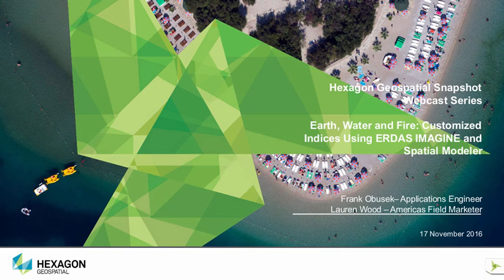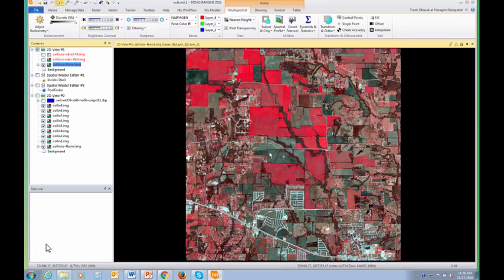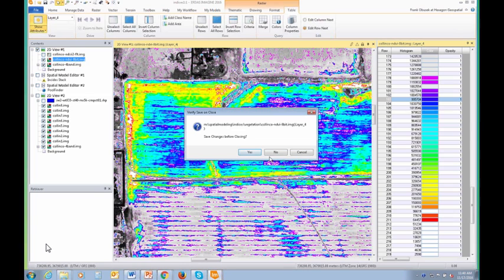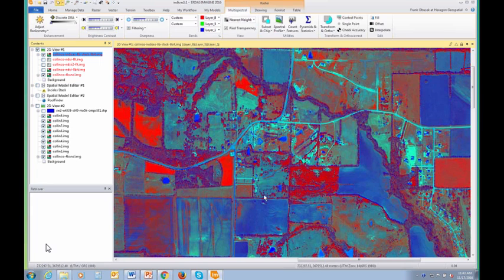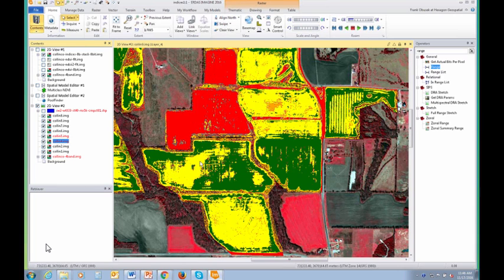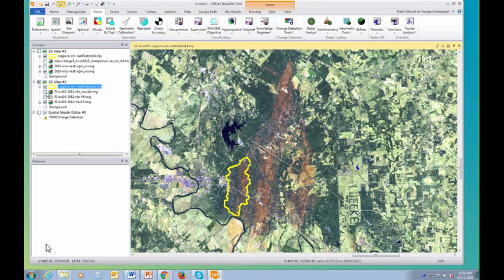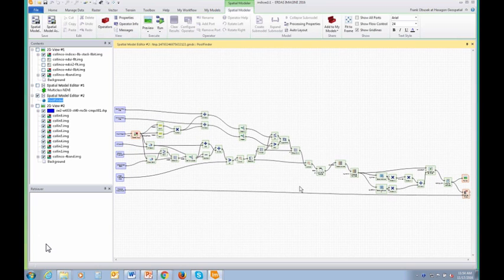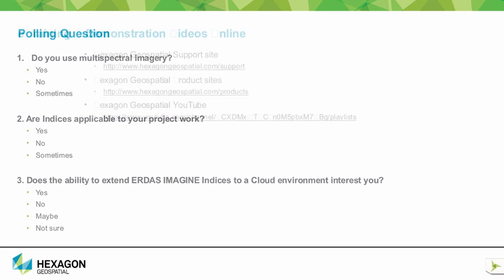Customized Indices Using ERDAS IMAGINE and Spatial Modeler